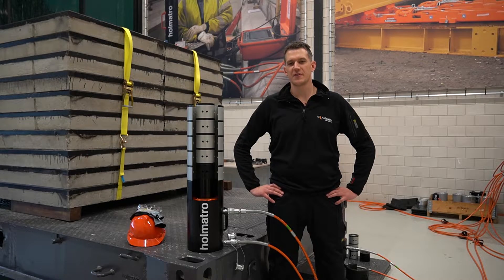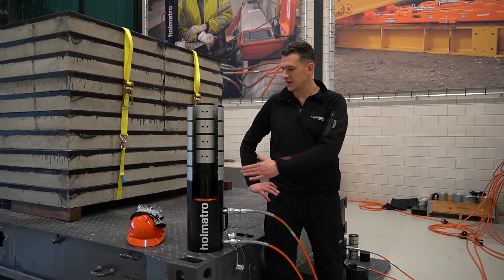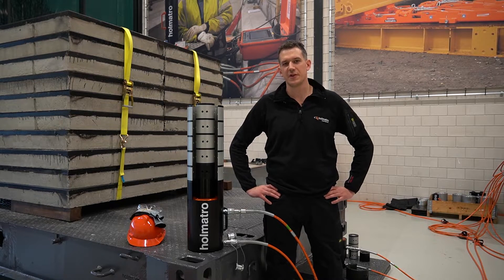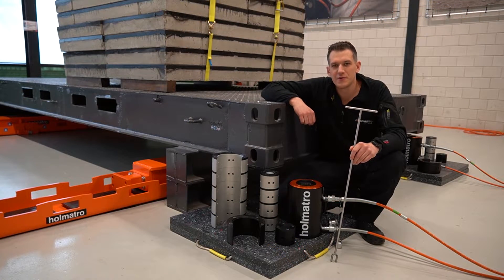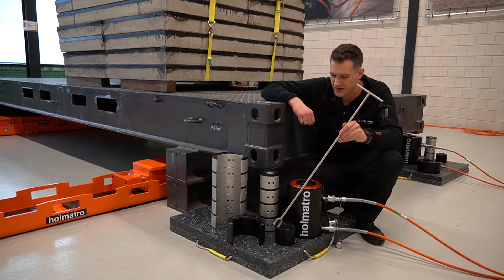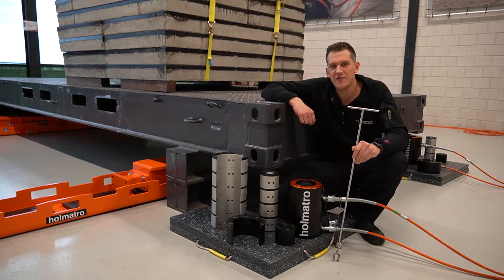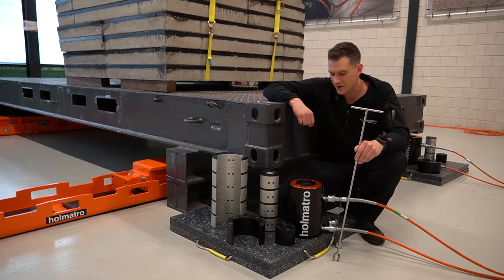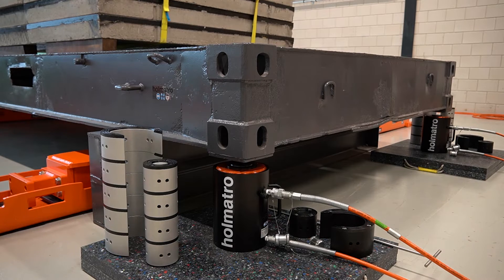How a Ring Climbing Cylinder Works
Engineered Rigging has expanded its rental fleet with the addition of Holmatro Ring Climbing Cylinders which provide incremental lifting height up to 23.6 inches, much more than a traditional hydraulic cylinder.
The Ring Climbing Cylinders are ideal for challenging locations with limited access including low-height bridge lift operations, bridge bearing replacement and lifting large or heavy industrial components such as transformers and other machines equipped with low clearance lifting pockets.
A set is comprised of four double-acting aluminum cylinders, stacking rings, insert blocks and a fork accessory to safely place the stacking rings. With the addition of a split flow pump the operator can safely and accurately lift or lower the component into place with all points synchronized. Learn more in this video.
Engineered Rigging rents and sells a variety of Hydraulic Cylinders by Enerpac and Holmatro, as well as equipment for machinery moves, bridge construction, heavy lifts and more.